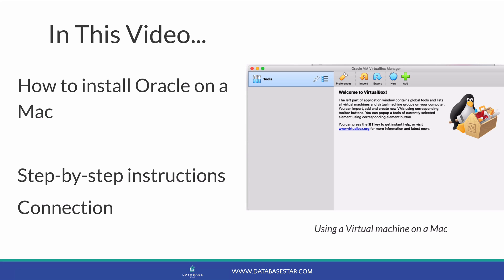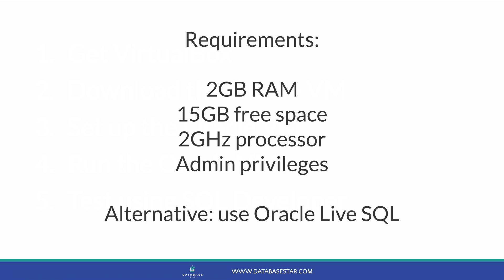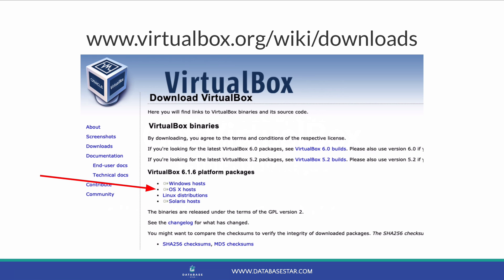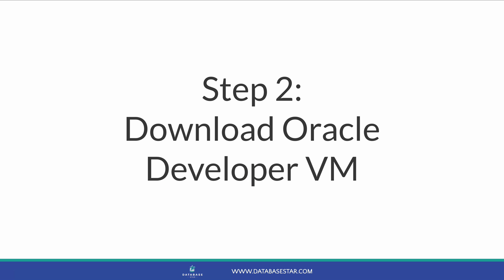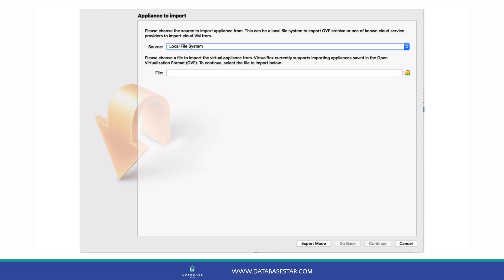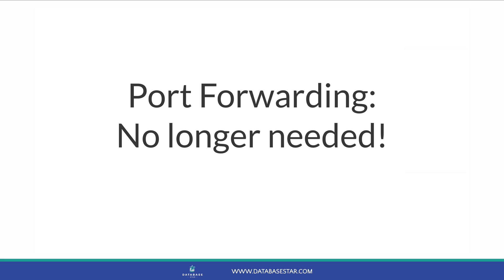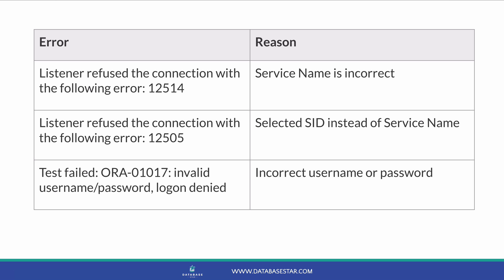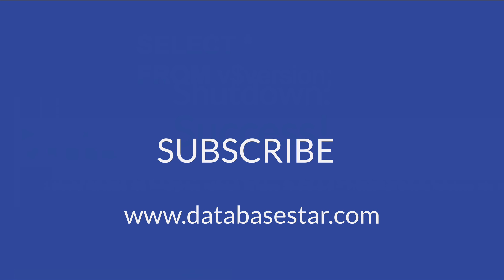How to Install Oracle on a Mac (2020)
Are you looking for how to install Oracle on a Mac?

Oracle doesn't offer a download of their database (either Oracle Database or Oracle Express) for macOS, so you can't install it directly on your MacBook or iMac.

However, it's possible to get it running on your Mac using a virtual machine.

It's pretty easy to set up, and Oracle even offers the software and files to do it.

The overall steps are (with links):
2:36 - Step 1 - Get VirtualBox
4:29 - Step 2 - Download the Oracle Developer VM
5:47 - Step 3 - Set Up Oracle VM
6:58 - Step 4 - Run the Oracle VM
7:56 - Step 5 - Test Using SQL Developer

Watch this video to learn how to set up Oracle on your Mac.